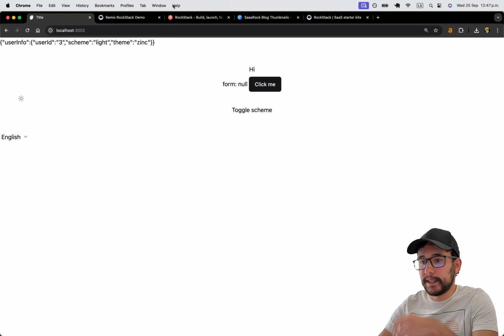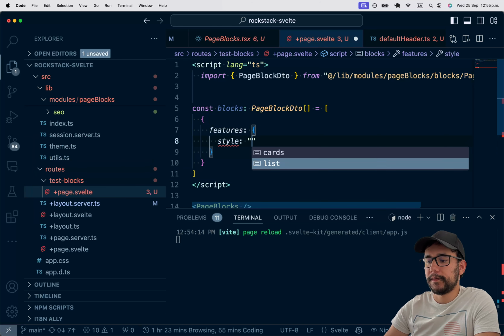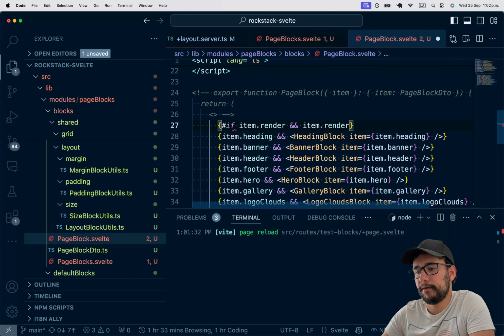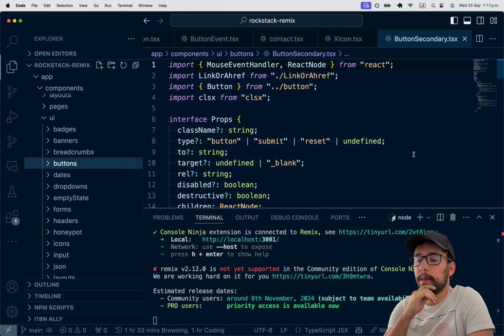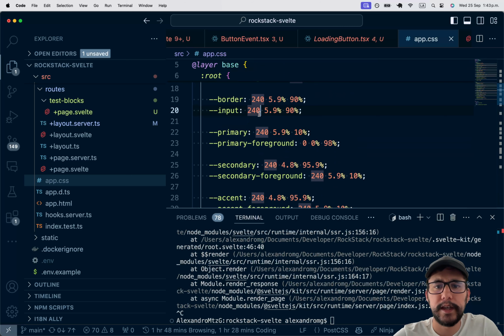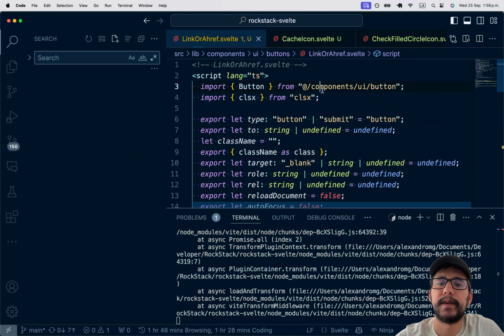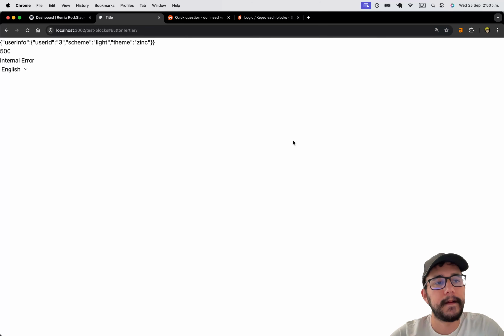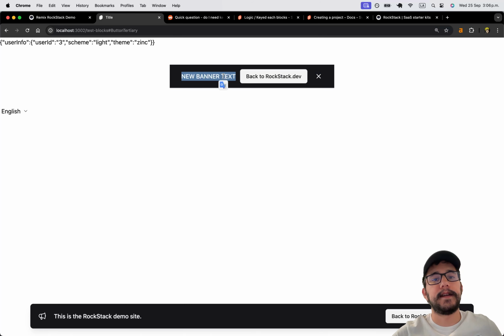Porting Remix to SvelteKit - Part 1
Alex migrates bit by bit the RockStack Remix edition to SvelteKit.